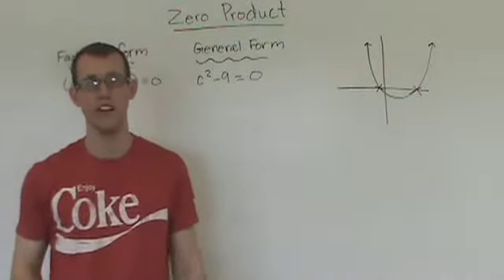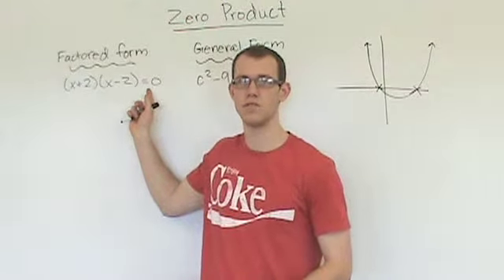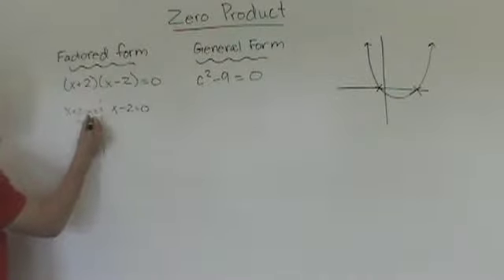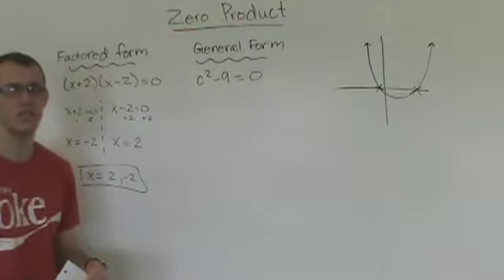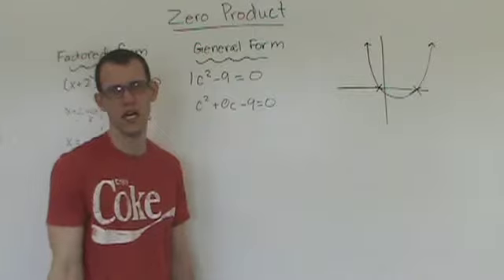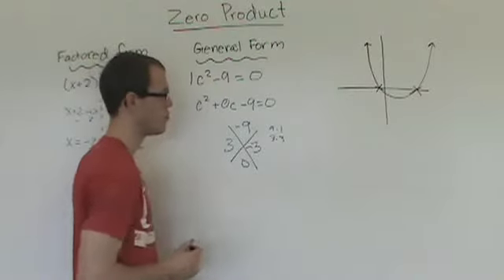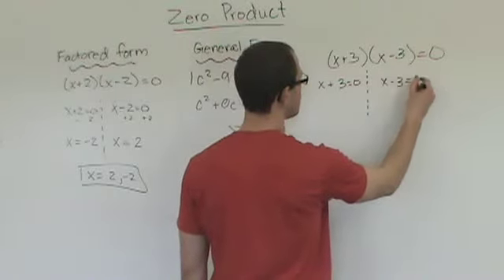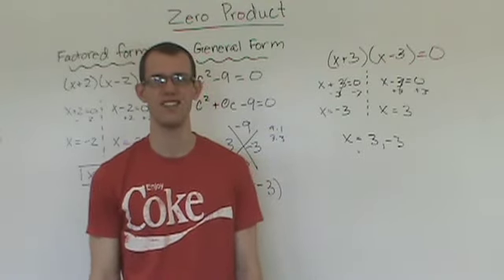Zero Product Rule